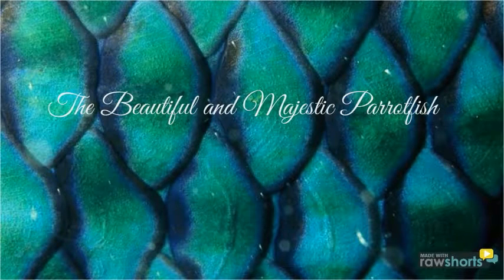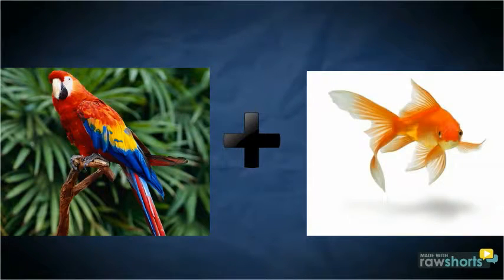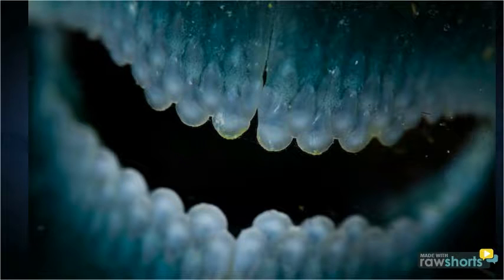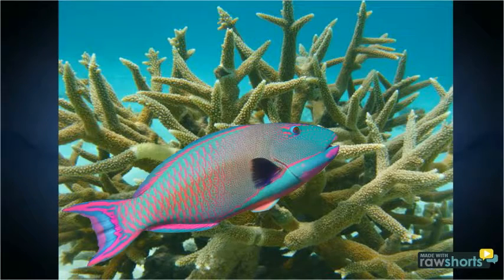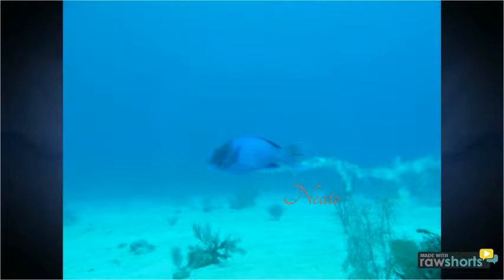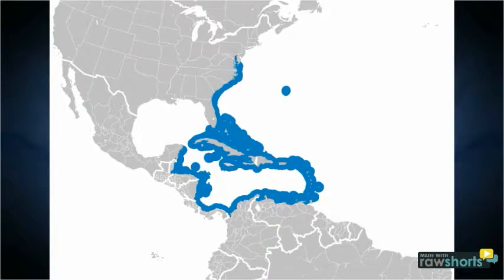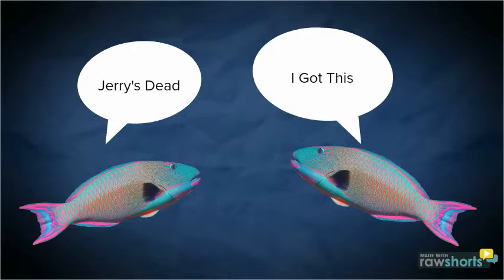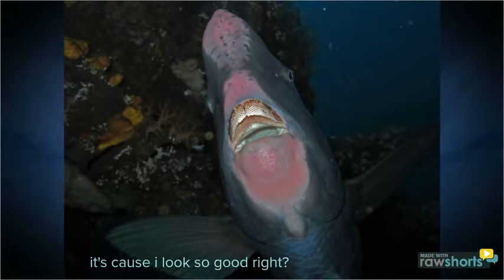The Parrotfish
Now you create your own explainer videos and animated presentations for free. Raw Shorts is a free cloud based video builder that allows you to make awesome explanation videos for your business, website, startup video, pitch video, product launch, video resume, landing page video or anything else you could use an animated explainer video. Our free video templates and explainer video software will help you create presentation videos in an instant! It's never been easier to make an animated explainer video with outstanding production value and without the cost or hassle of hiring an expensive production company or animation studio.

Wait no more! Our animation software is free to use. You can make an animated video today for your landing page, website, kickstarter video, indiegogo video, pitch video and more.